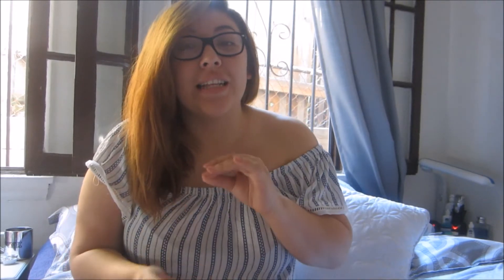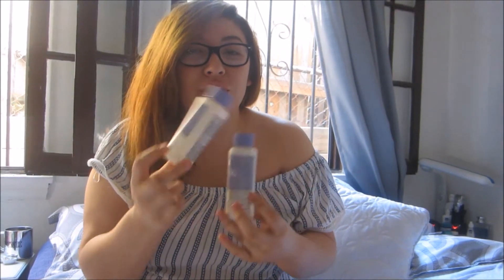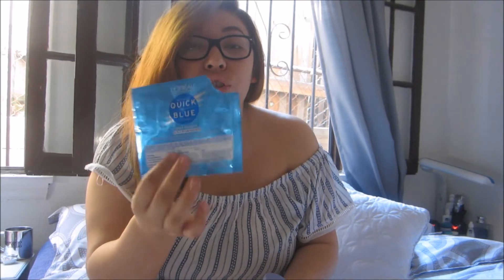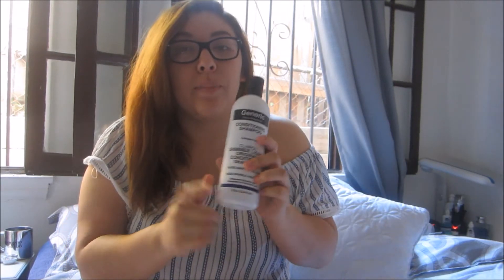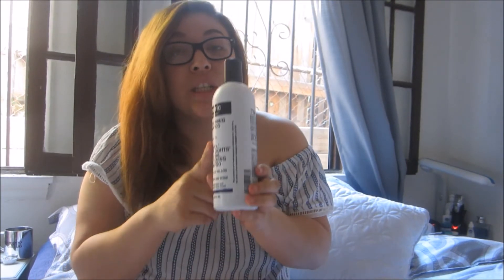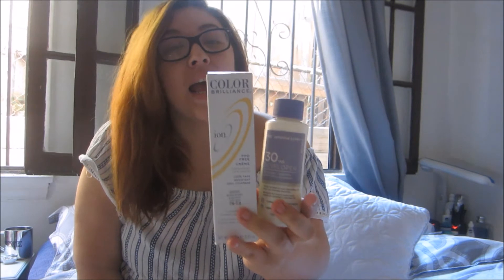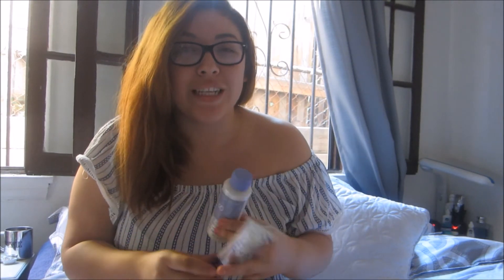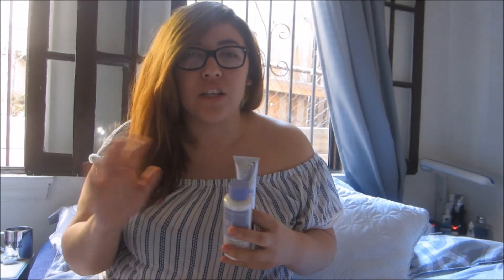Hair Transformation 💗 | Process + Products | BLACK TO BLONDE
HEY GUYS! This is my attempt of doing my own hair blonde 😅 I must say, it's actually coming out way better than I thought it would! It does look orange but it's just the lighting. If you guys have any questions, leave them in the comment 😊

Do all that fun stuff 🎉